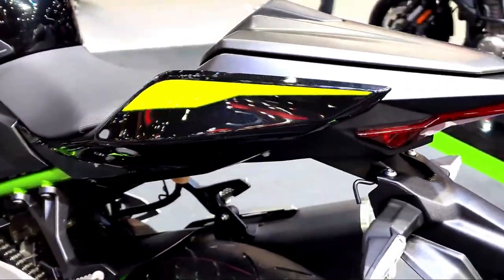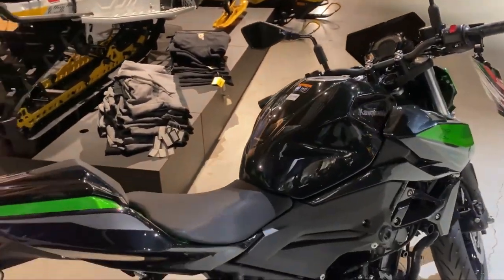2023 Kawasaki Z400 SE - With Its Compact Chassis And Aggressive Styling.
2023 Kawasaki Z400 SE - With Its Compact Chassis And Aggressive Styling.